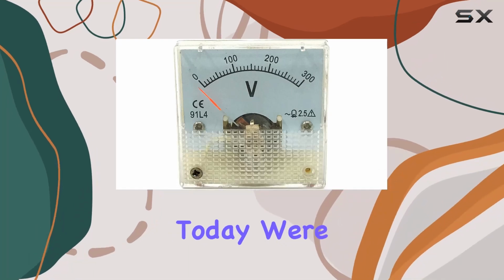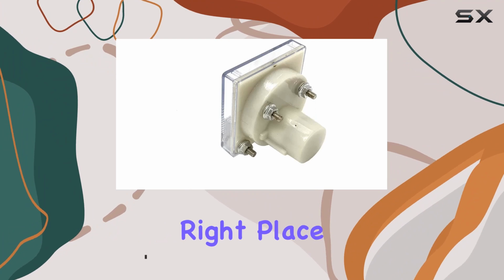POWER PRODUCTS Generator Voltmeter 91L4 0-300V Review and Comparison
0:00 Intro
0:06 Review

Things that we mentioned in this video:
Panel Voltmeter 91L4 0-300V : B07WLLVHYX